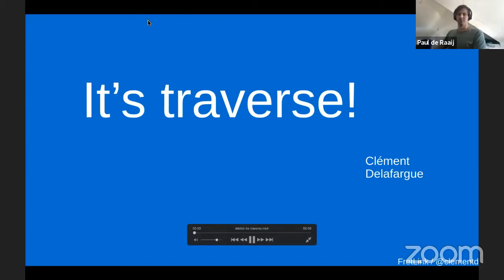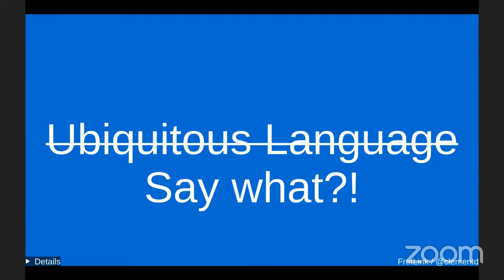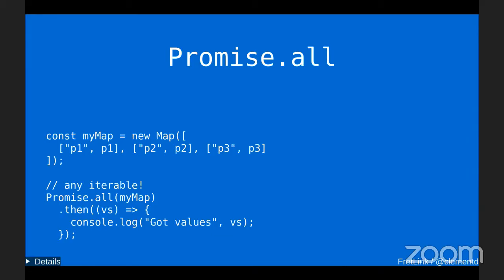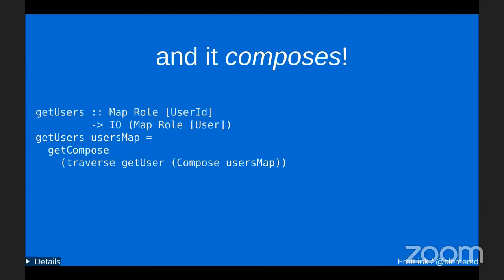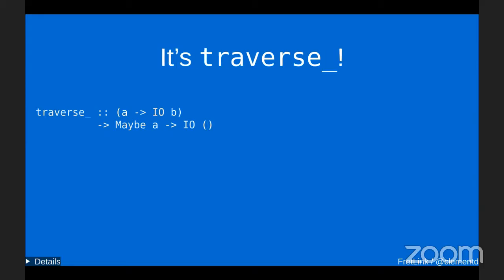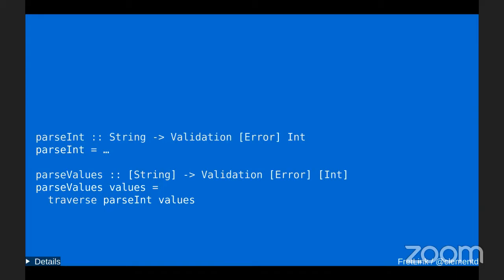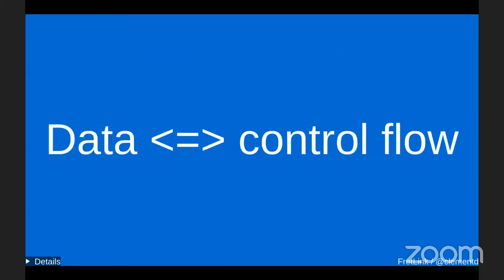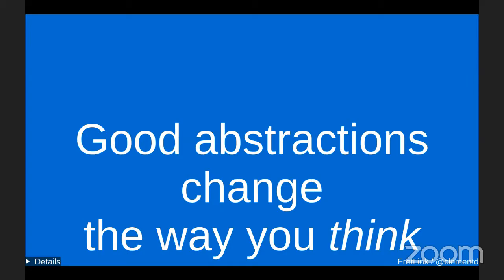[DDDDD-20] « it's traverse »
The `traverse` function is so pervasive in functional programming that it became a joke:

— How do I do— It's traverse

Since it's a bit abstract until you actually encounter it, let's dig a little and review some case where… well, it was _actually_ `traverse`.

- async calls
- input validation
- conditional execution
- parsers generation

In addition to making an elated crowd shout "it's traverse", it will be a good occasion to learn more about what's an applicative functor and how it can be used.

Examples will mostly be haskell, but we'll start with JS to ease into it more easily (someone once said that 67% of the NPM ecosystem could be replaced with `traverse`).